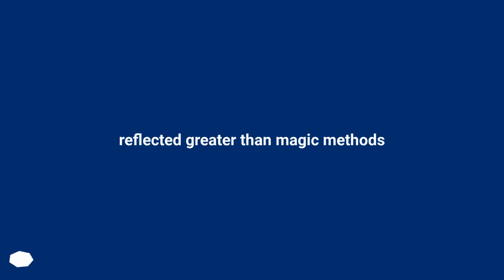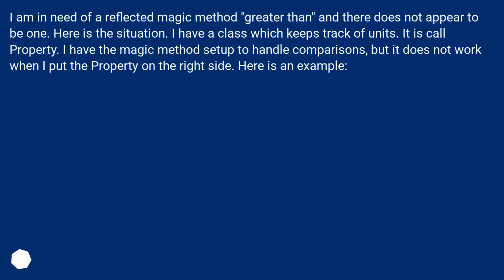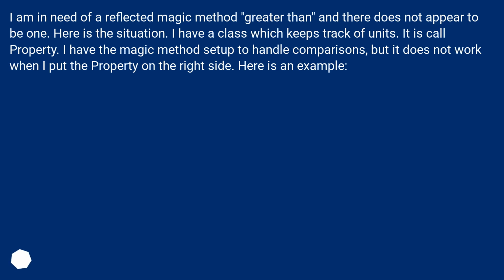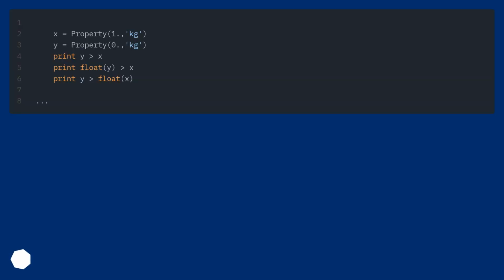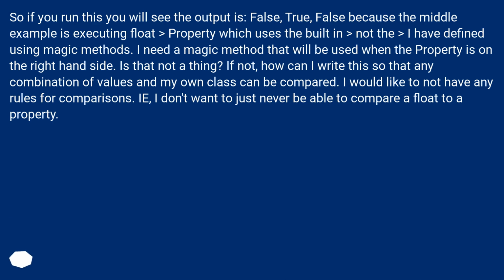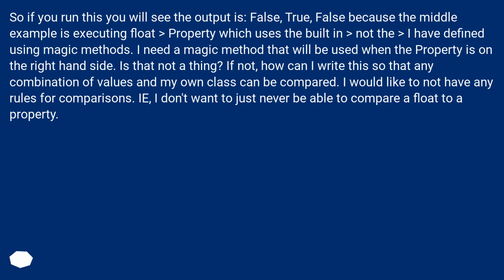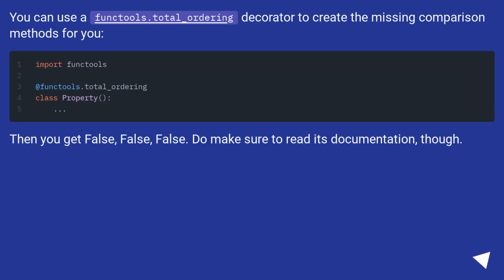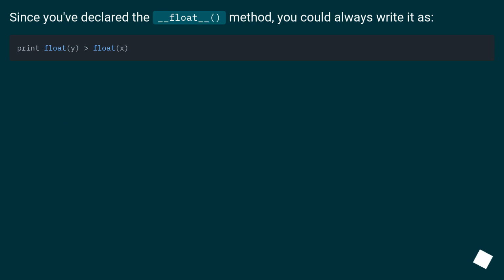reflected greater than magic methods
Chapters
00:00 Question
01:32 Accepted answer (Score 3)
01:56 Answer 2 (Score 3)
02:09 Answer 3 (Score 0)
02:25 Thank you